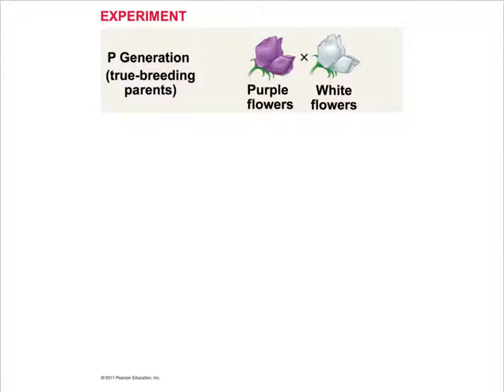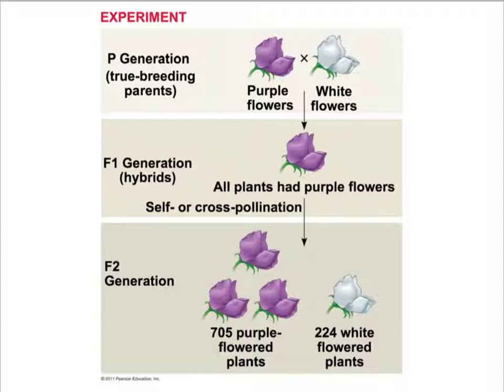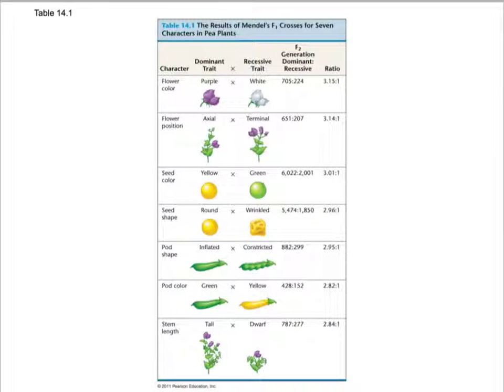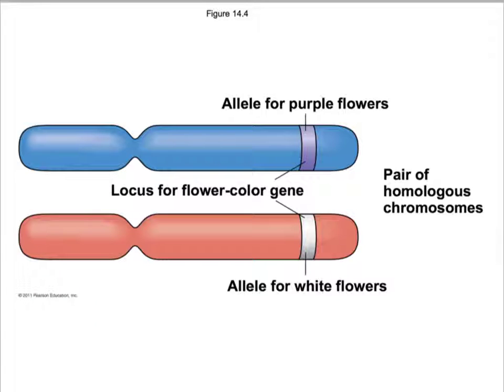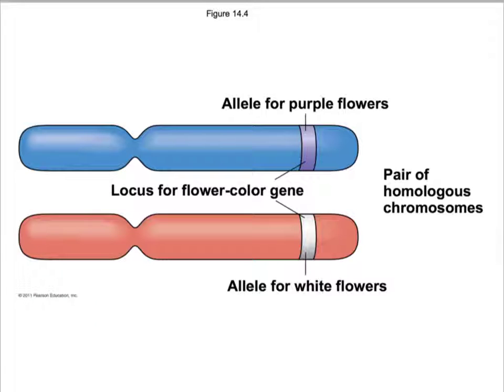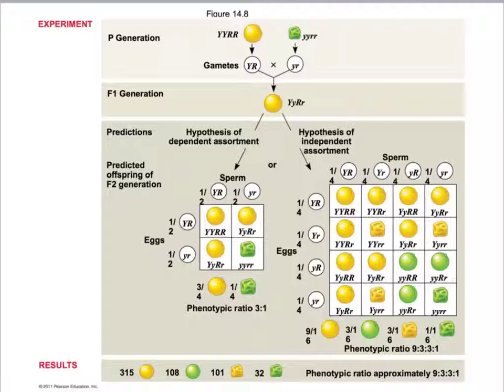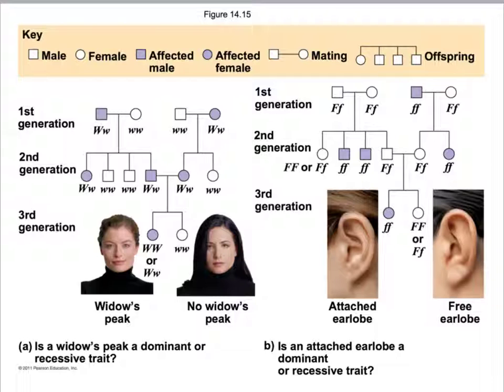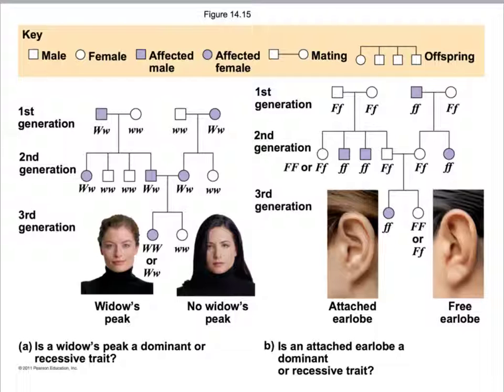AP Bio Unit 4 Lesson 2 BioNovice Lecture Video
unit4lesson2bionovice